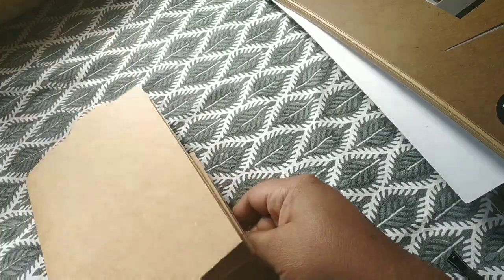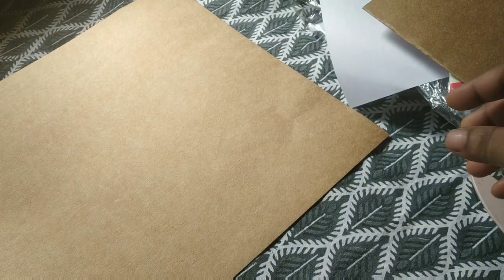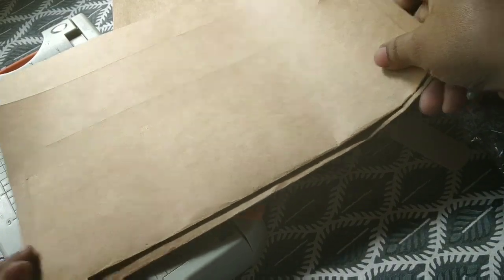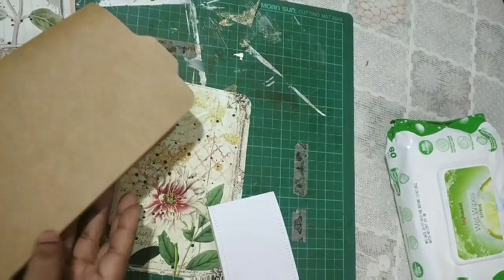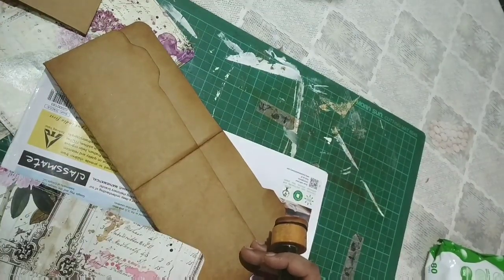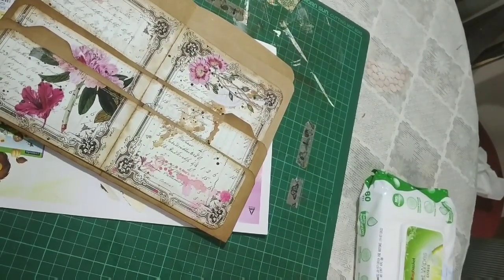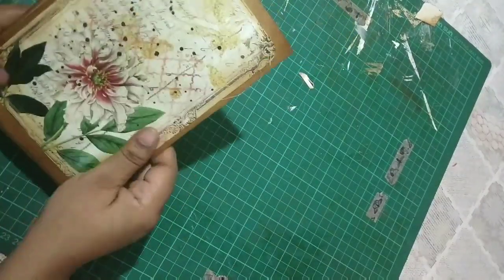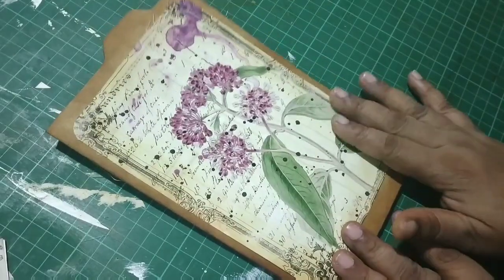Craft with me: Faux File Folder Journal/Ephemera Holder (part -1)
I have watched many junk journal makers use Manila files to construct journals and ephemera holders. This is my take on the concept.

Papers used